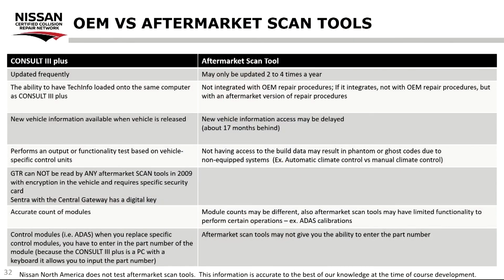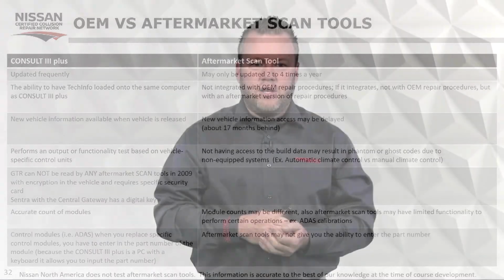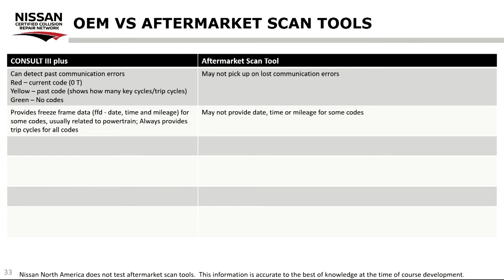Section 03: Collision vs Mechanical